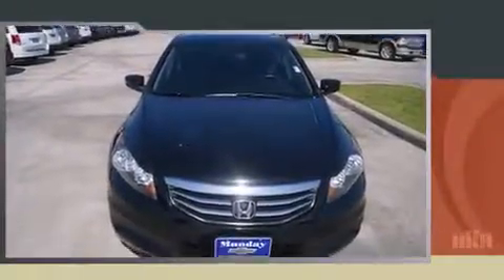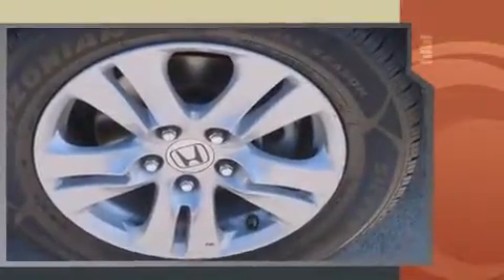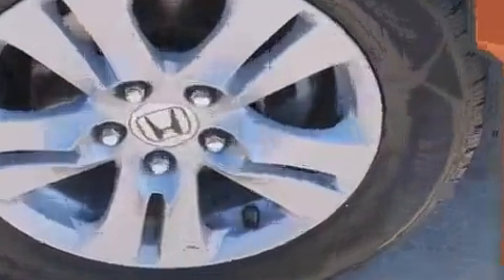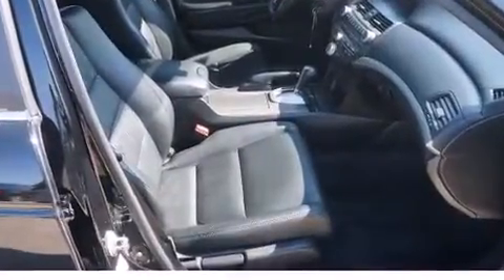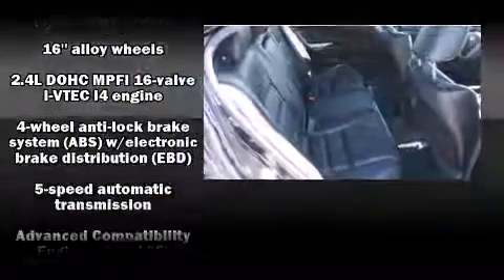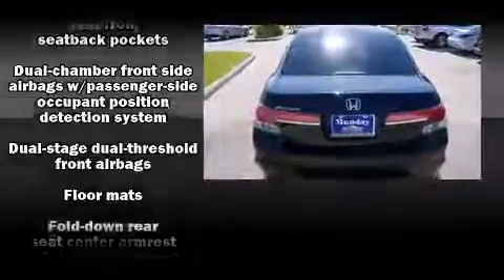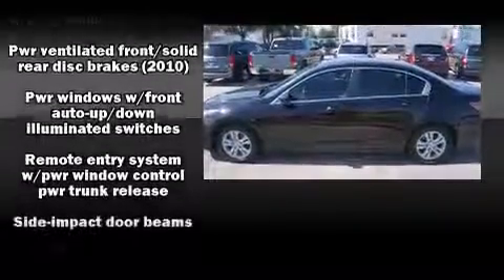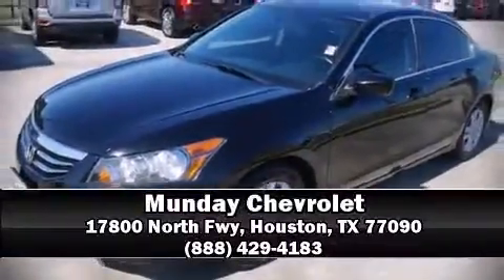2011 Honda Accord SE in Houston, TX 77090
Munday Chevrolet
17800 North Fwy

Step into the 2011 Honda Accord. This 4 door, 5 passenger sedan has just over 80,000 miles. It features an automatic transmission, front-wheel drive, and a 2.4 liter 4 cylinder engine. A wealth of standard features means that you no longer have to sacrifice. Like heated seats, leather upholstery, 1-touch window functionality, a tachometer, variably intermittent wipers, power door mirrors, an overhead console, and air conditioning. Honda also prioritized safety and security with features such as: dual front impact airbags with occupant sensing airbag, front SIDE impact airbags, traction control, brake assist, anti-whiplash front head restraints, ignition disabling, and 4 wheel disc brakes with ABS. This car was designed with safety in mind, allowing you to drive with even greater assurance. A Carfax history report indicates just one previous owner. We pride ourselves in the quality that we offer on all of our vehicles. Stop by our dealership or give us a call for more information.